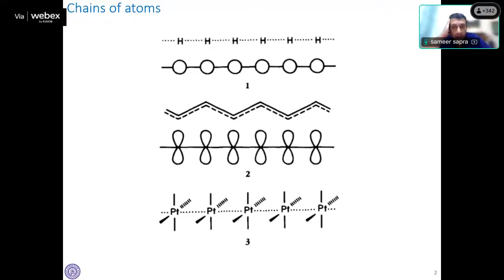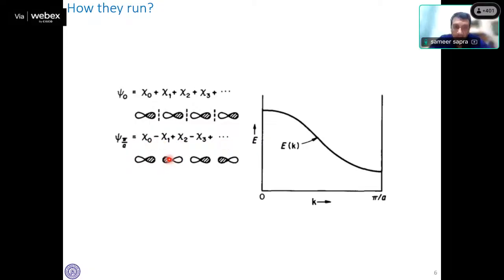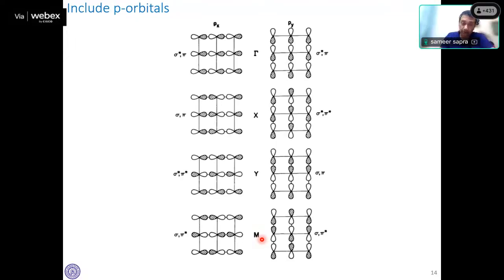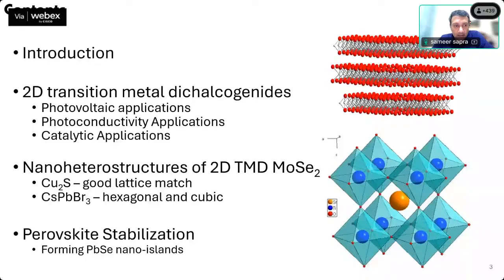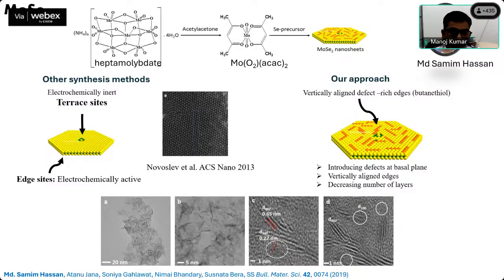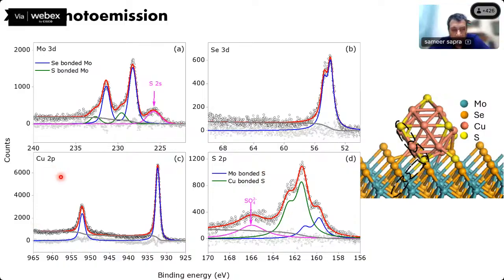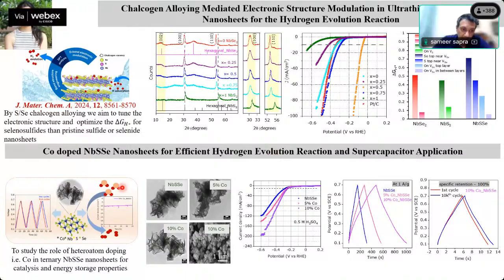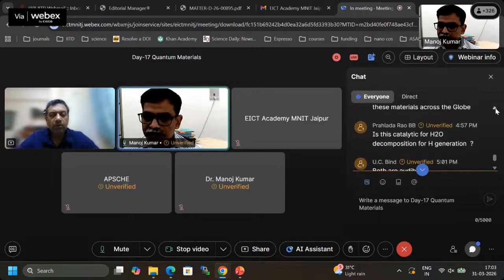Day 17 QT-08 : Transition Metal Dichalcogenides (TMDs) & Optical and Electronic Properties of TMDs